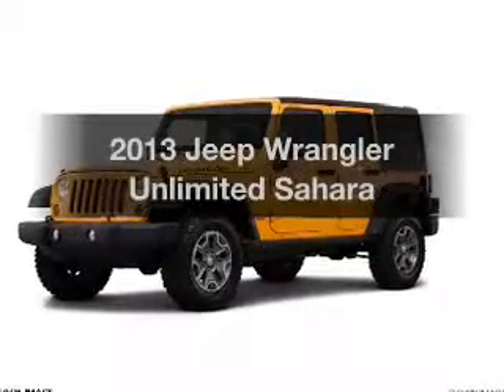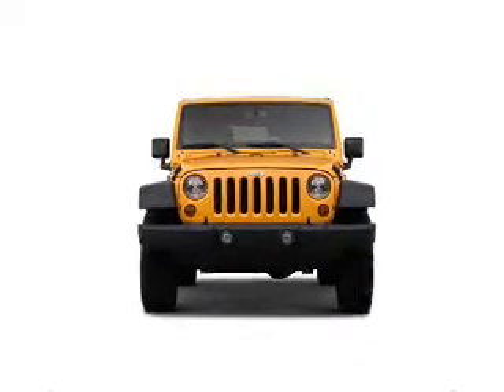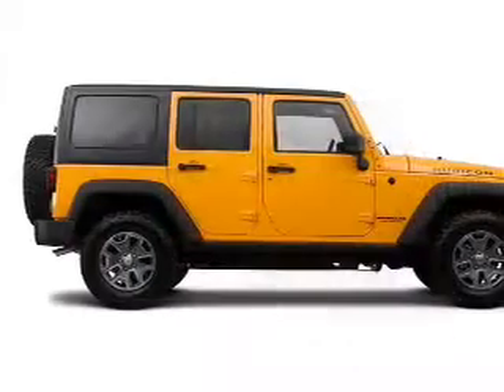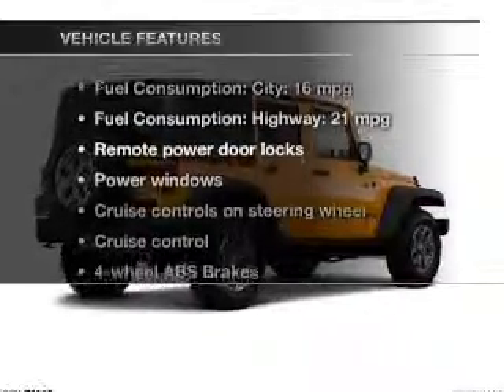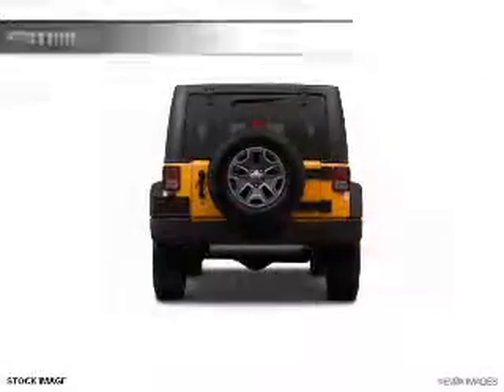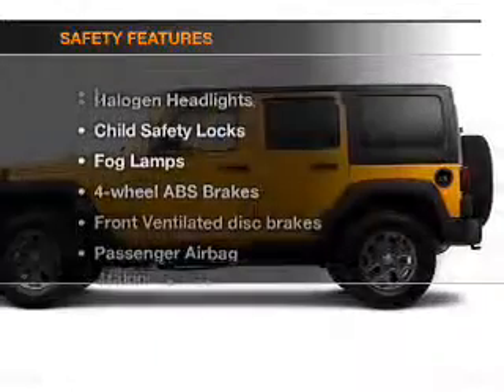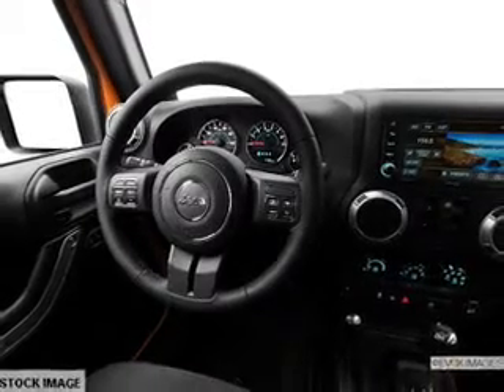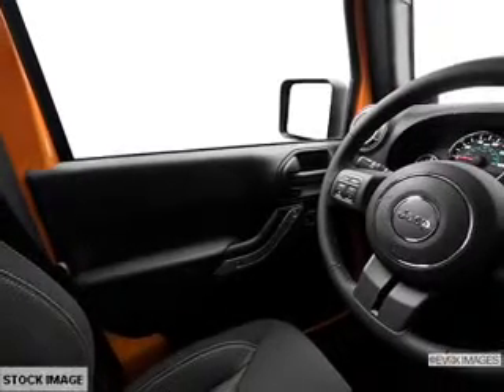2013 Jeep Wrangler Unlimited - Avenel New Jersey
Year: 2013
Make: Jeep
Model: Wrangler Unlimited
Trim: Sahara
Engine: 3.6 liter 6 cylinder 24 valve
Transmission: NOT SPECIFIED
Color: Bright White Clearcoat
Mileage: 0
Address:
90-100 Route 1 North